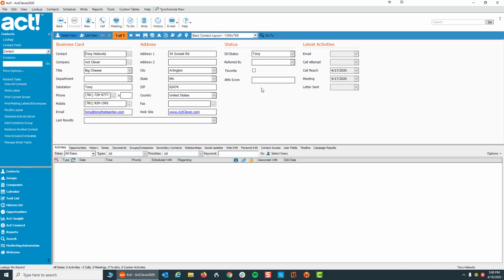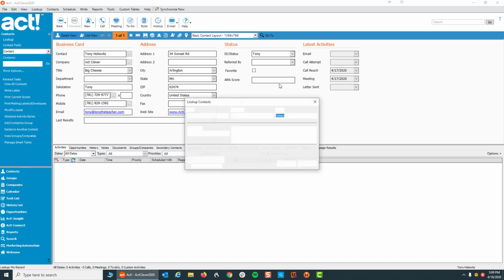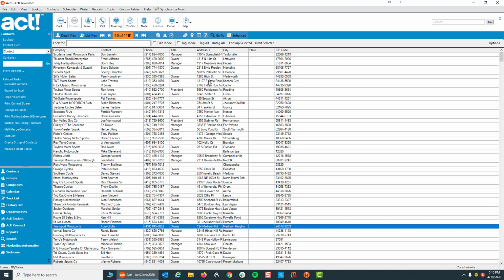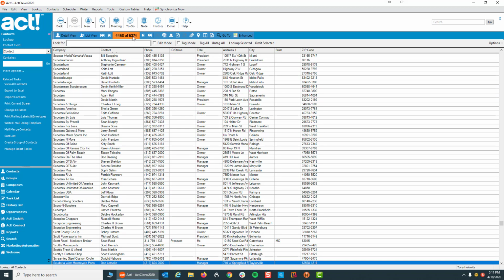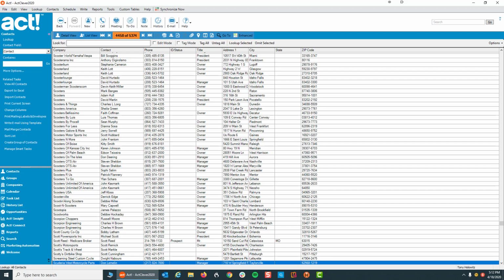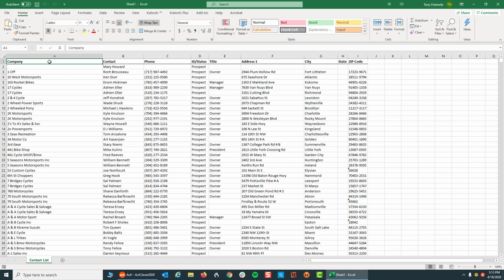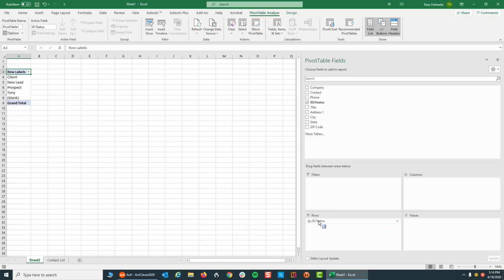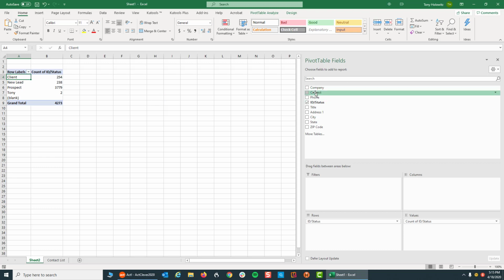How to Use a PivotTable to Understand Your Act CRM Data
This guide by Tony Holowitz focuses on leveraging PivotTables to understand and clean Act CRM data, specifically the "ID Status" field, to organize contacts effectively. He begins by explaining the importance of categorizing contacts, as having undefined contacts complicates business workflows. Using Act's "Lookup" feature, users can identify contacts with blank fields in the "ID Status" field, providing a clear starting point for data cleanup.

Tony demonstrates how to find these blank entries by using Act's "Lookup ID Status" function and selecting the "Does not contain data" option, pulling up a list of all contacts lacking a defined "ID Status."

To address this, Tony exports the contact list to Microsoft Excel, converting it into a format that can support a PivotTable. This tool allows for quick analysis of the database, particularly in evaluating and categorizing contacts by the "ID Status" field. He guides users through customizing the Act display by adding the "ID Status" column, ensuring that the field is visible before exporting to Excel.

Once in Excel, Tony explains how to create a PivotTable, easing any concerns about its complexity. This categorization helps pinpoint gaps and ensure all contacts have an appropriate "ID Status."

The PivotTable setup involves dragging the "ID Status" field into the rows section, showing contact distribution by type. Adding "ID Status" to the values section also displays a count for each type, making it easy to see how many contacts fall under each category or remain uncategorized.

By regularly exporting Act data and using PivotTables, users can routinely audit their database, ensuring information is current and accessible.

### Key Takeaways:
- Act CRM's "Lookup" feature helps identify contacts missing "ID Status" information, allowing users to clean up data.
- Exporting data to Excel allows users to leverage PivotTables for a structured view of contact categorization.
- PivotTables in Excel help visualize data gaps, showing counts for each "ID Status" type, including blanks.
- Adding the "ID Status" field in Act before exporting ensures that contact categories are clearly displayed in Excel.
- Regularly auditing Act CRM data using PivotTables can improve data quality and business efficiency.